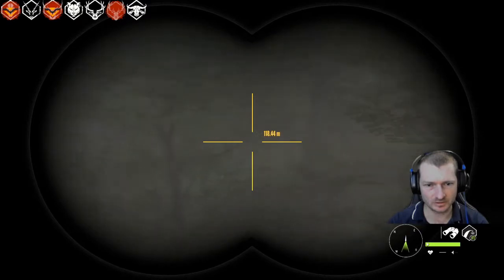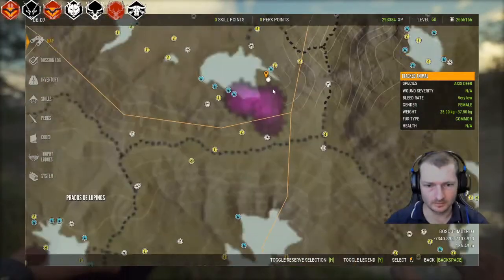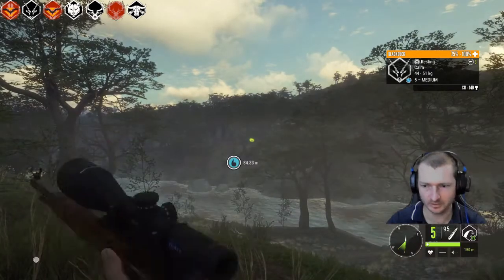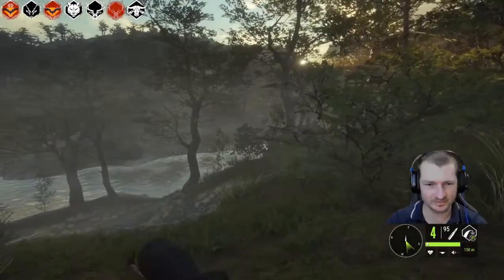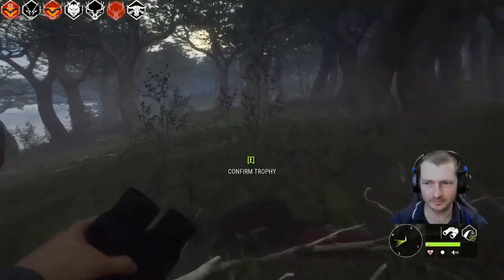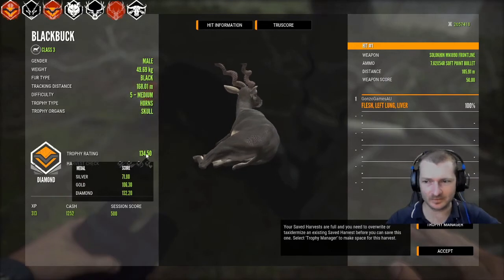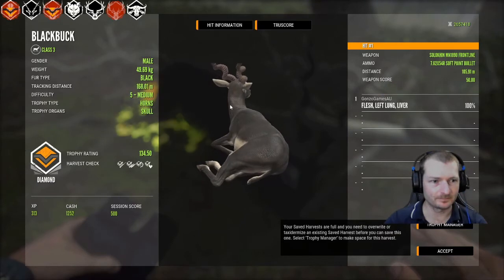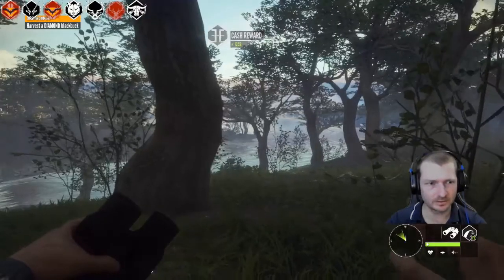HIGHLIGHT - theHunter: Call of the Wild - 💎 Diamond Harvest 68, Blackbuck 1 💎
Another Diamond towards the Parque Fernando side mission. This time it was the Blackbuck.

After many, MANY session playing Parque Fernando and probably about 6hrs of recently grinding Blackbuck to "grow" my population, I finally got another chance at a Level 5 blackbuck.  I noticed one in my early theHunter career and stuffed it up, never even harvested it (naughty naughty).

This is my 68th Diamond Overall, and 1st Blackbuck!

Weapon/Ammo: Solokhin MN1890 with 7.62x54R Soft-Point Bullets